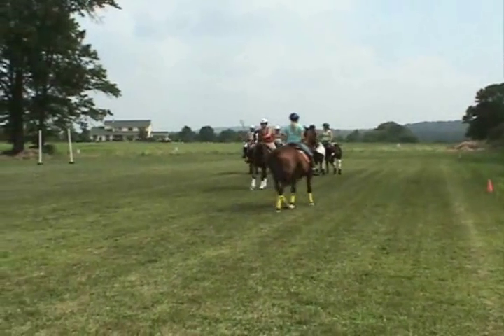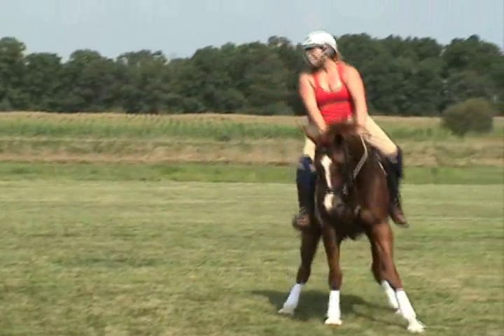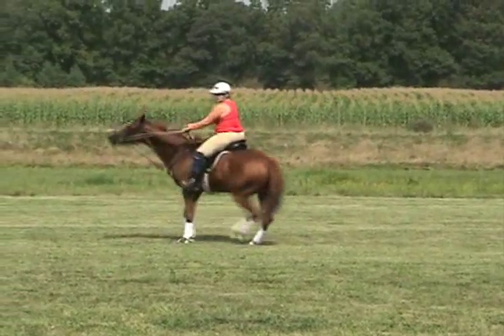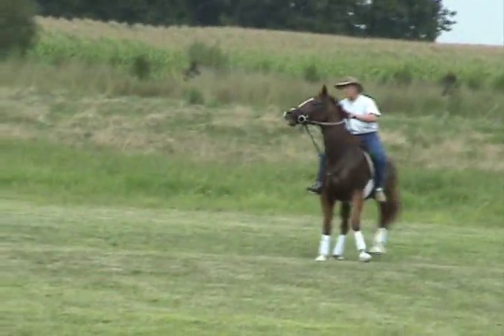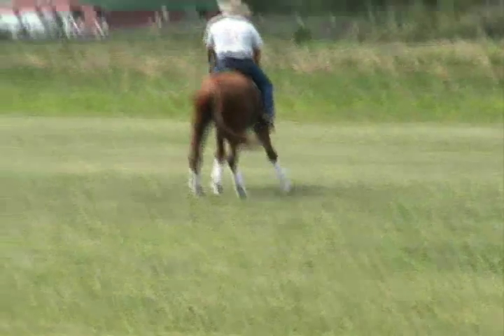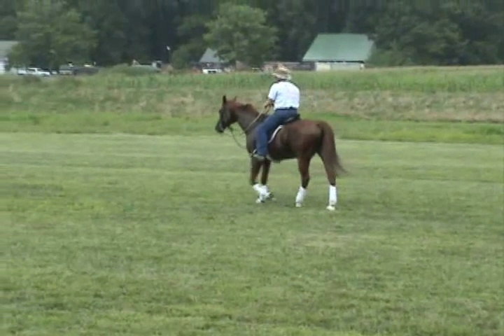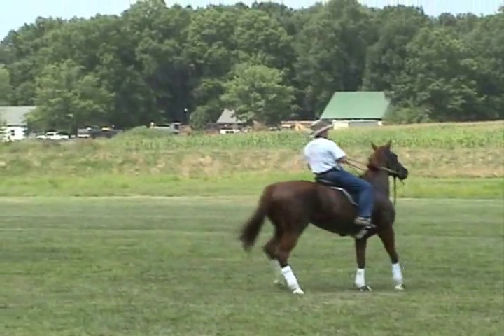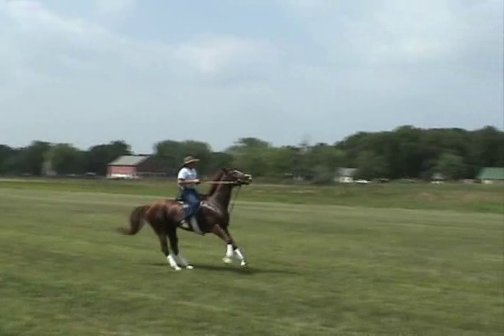Horse training, stopping, rollbacks for polocrosse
Victoria Prince at Bucks County practicing stopping and rollbacks.  August 2006.